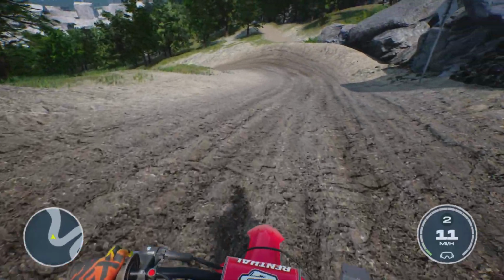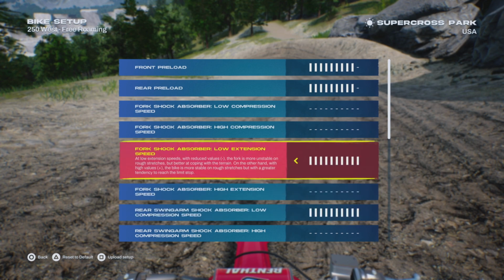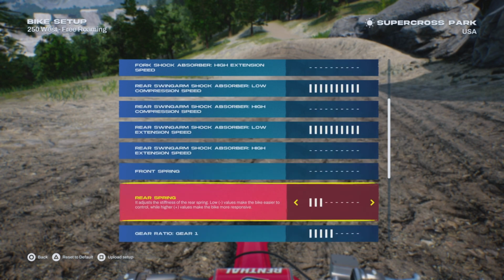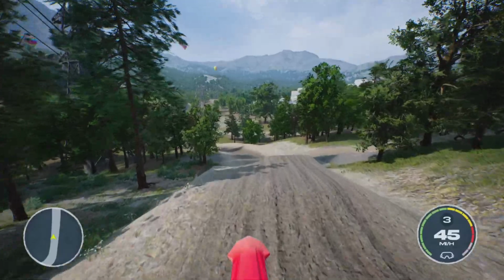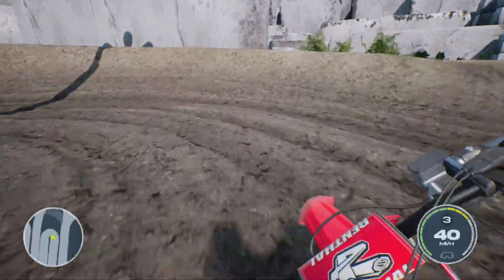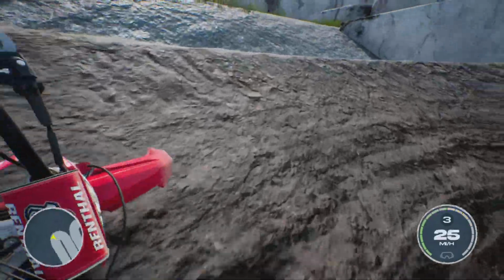Monster Energy Supercross 6 Puttin' Around Motopark